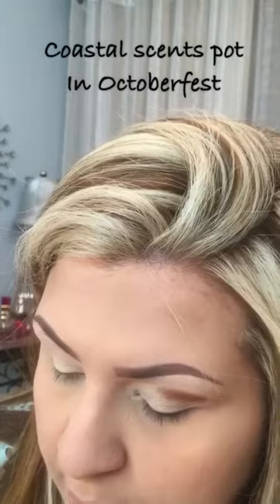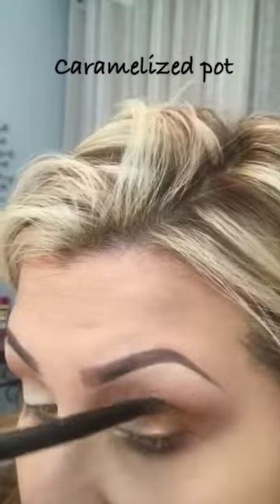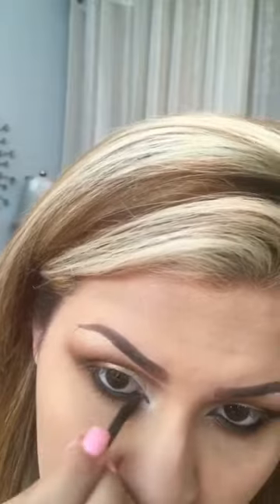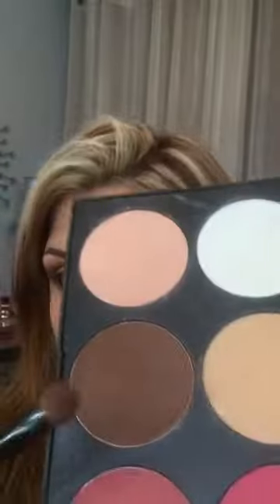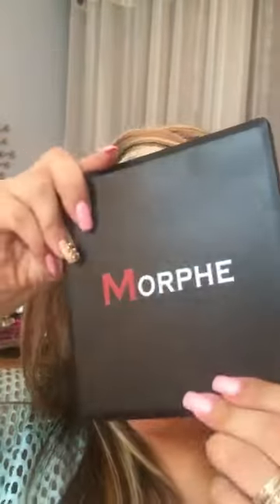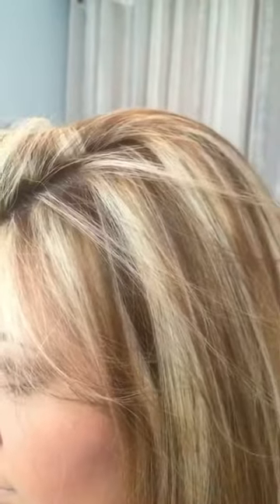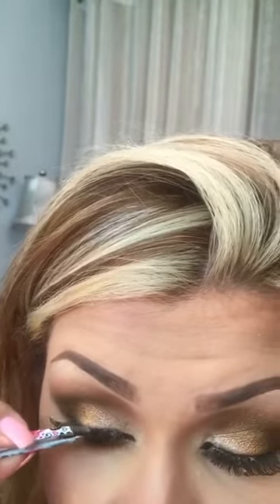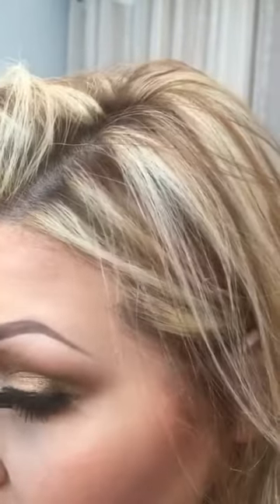Bronze Sultry Eyes makeup tutorial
Makeup tutorial smokey bronze eyes
Follow me on:

Moisturizer: Estée Lauder resilience lift
Primer: Bobbie Brown
Eye Primer: Mac paint pot in soft ochre
Foundation: Estée Lauder double wear in Tawny
Powder: Stay Matte from Rimmell in sandstorm
Brows: Anastasia Beverly Hills dip brow in chocolate
Eye shadows: from coastal scents: October Fest, Caramelized
Urban decay for inner corner in Cosmic
Black liner: Morphe Slate
Mac matte bronzer(not sure the color)
Blush: Morphe 9n
Highlight: Anastasia Beverly Hills
Lip Liner: NYX 904 light brown
Lips: Mac honey love and sweet n sour